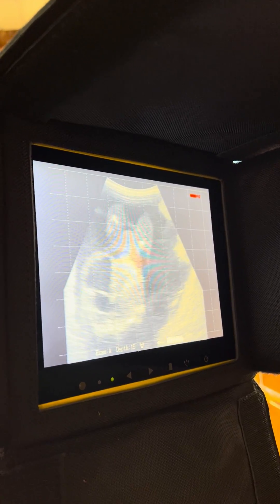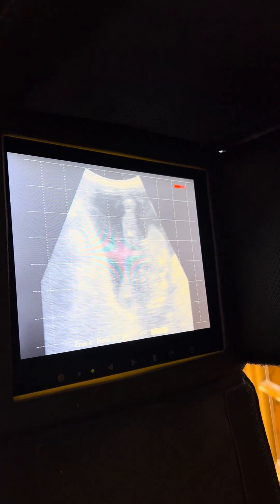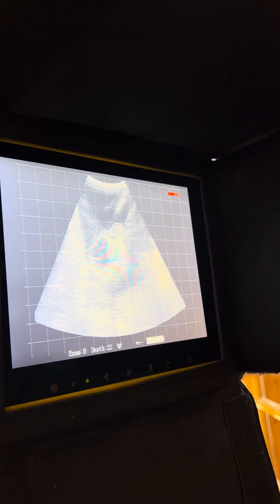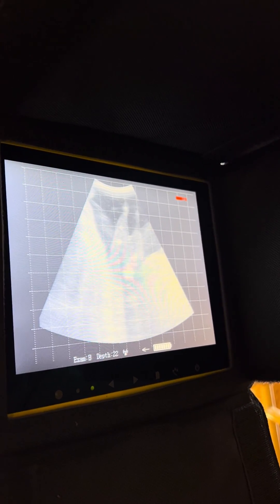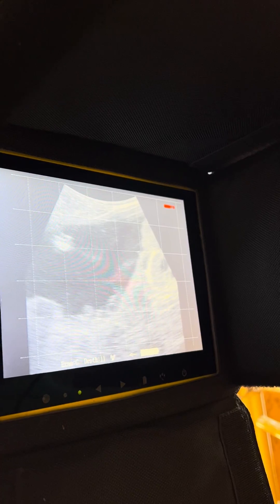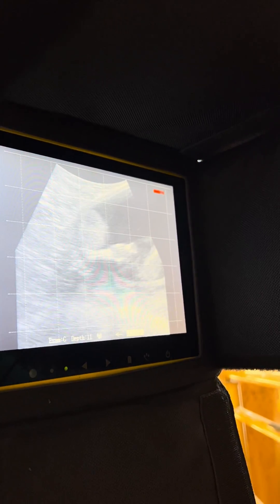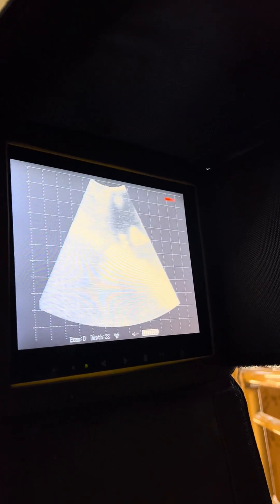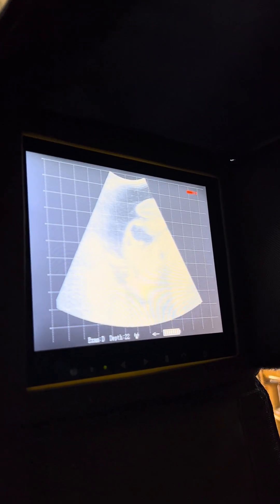Pre-Set Exams On The ReproScan XTC And When To Use Them